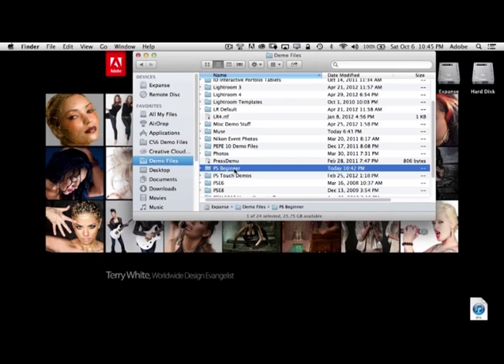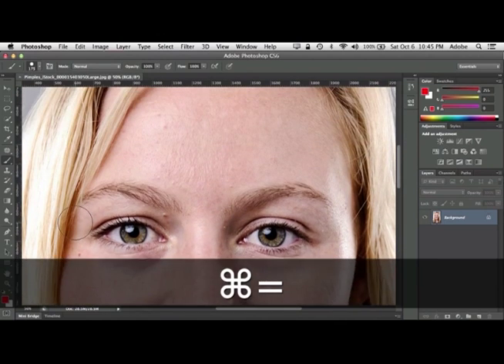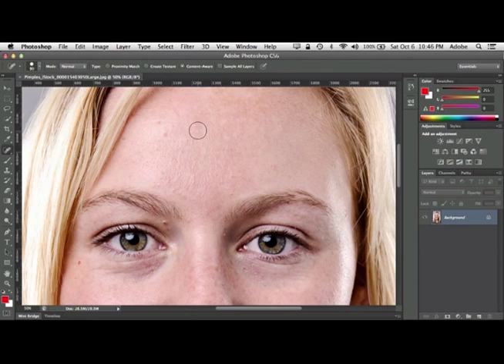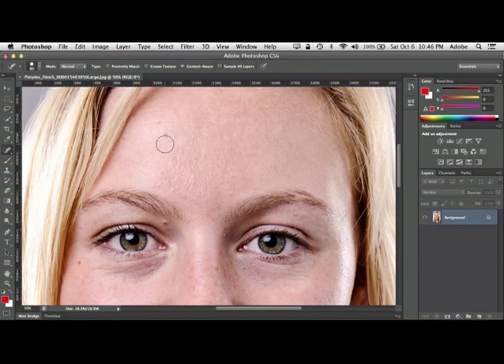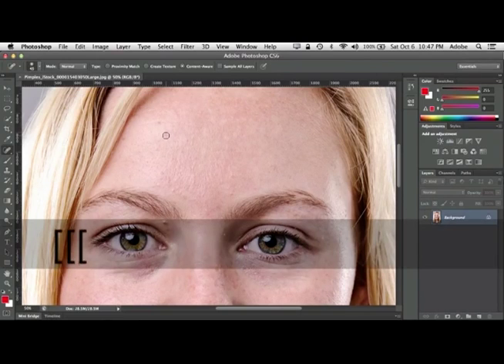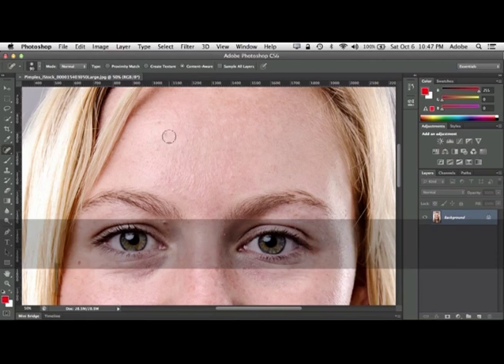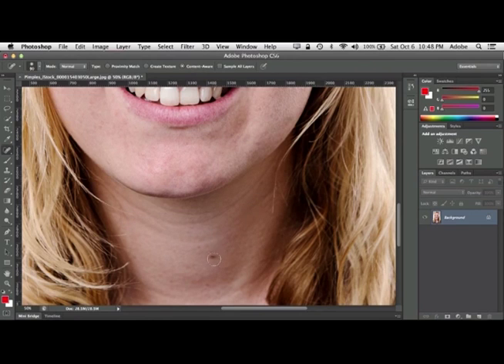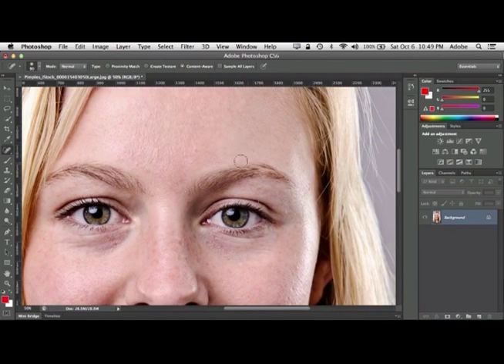01 blemish removal